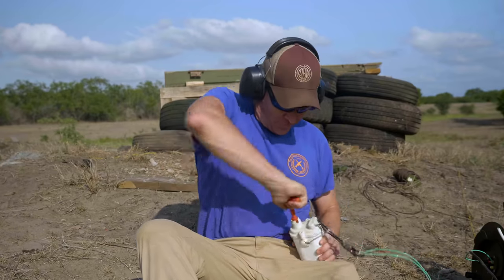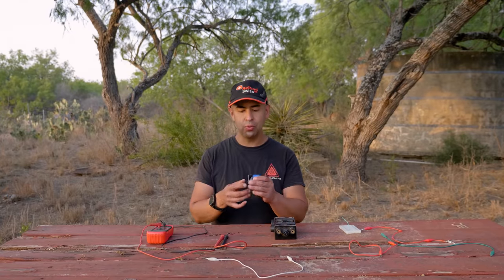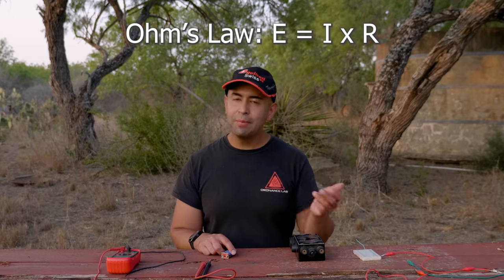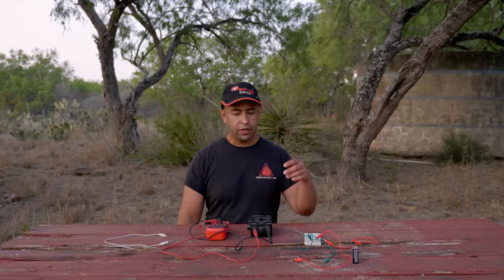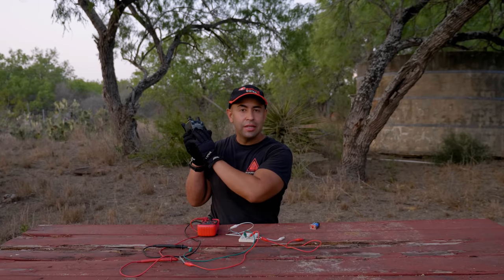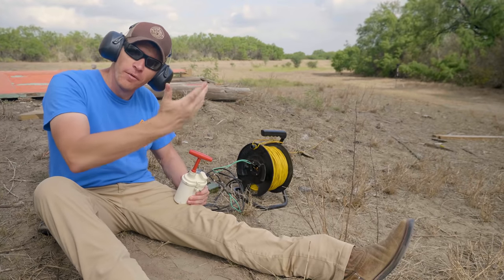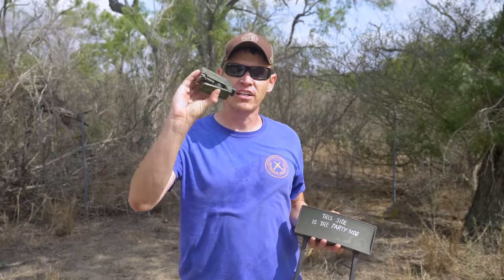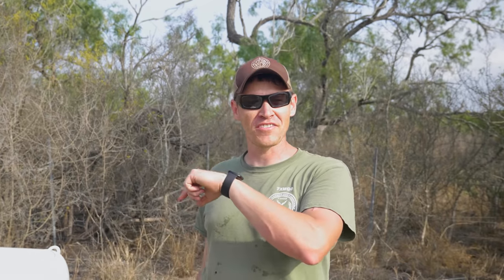Ordnance Lab's Top Methods of Detonating Explosives (Part 1)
In our latest video, we demonstrate the various types of igniting explosives through electrical means such as a battery-powered blasting machine, M57 "clacker" for a Claymore mine, and a battery on its own.

Need expert witness or consulting work for stuff Ordnance Lab does? Checkout Ordnance & Energetics Consulting LLC at ordnance-consulting.com.

Need blasting services?

Our thanks for @sportsmansguide for making this video possible.

Scratch the Itch by Quincas Moreira

Chapters
00:00 - Introduction
02:08 - Jake’s Science Segment on Electricity
10:27 - Detonating Explosives With The Blasting Machine
10:48 - Sean Introduces the Clacker and Magento Blasting Machines
11:29 - Detonating Explosives With The Magneto Machine
11:52 - Detonating an MRUD with the M57 Clacker
14:40 - Detonating Explosives With a Battery
15:47 - Final Words